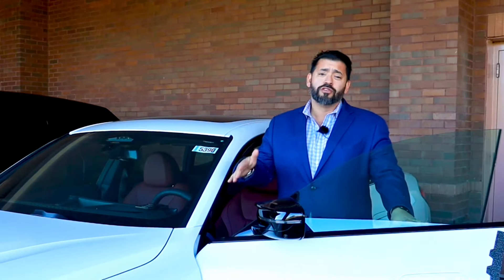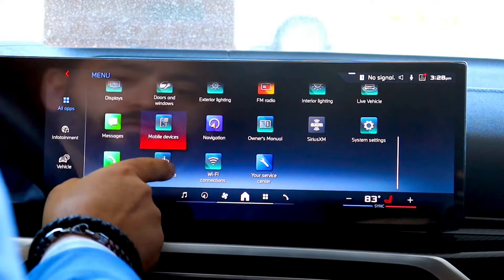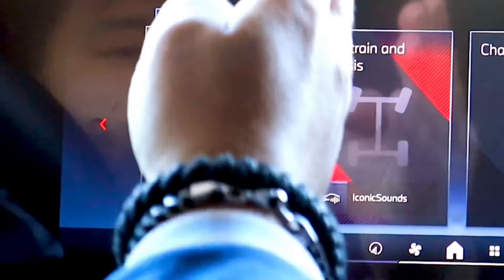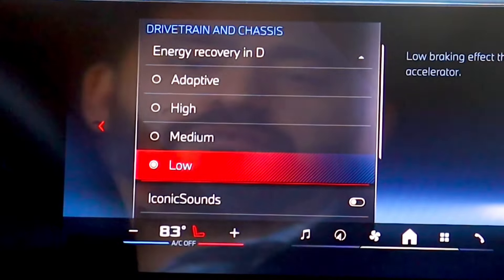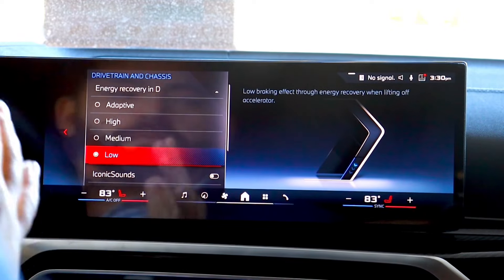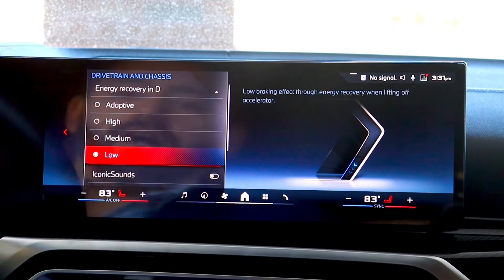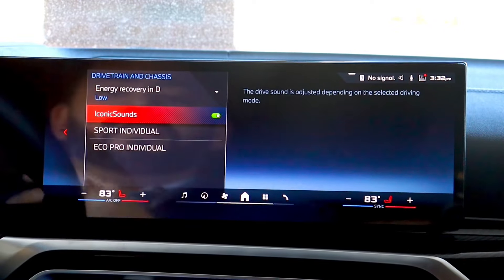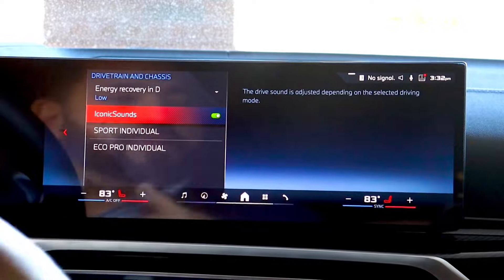HOW TO- BMW EV Regenerative Braking i4 M50 i7 iX i5